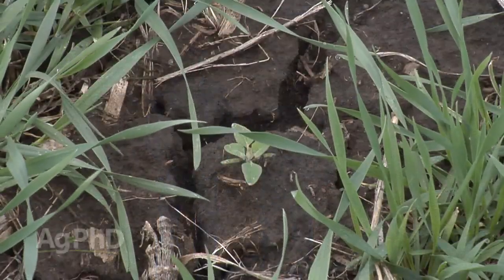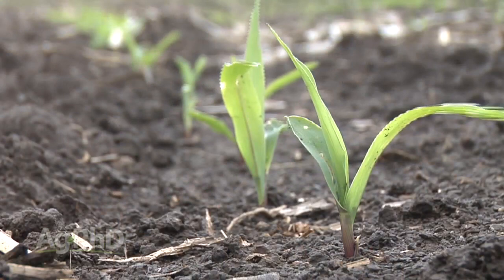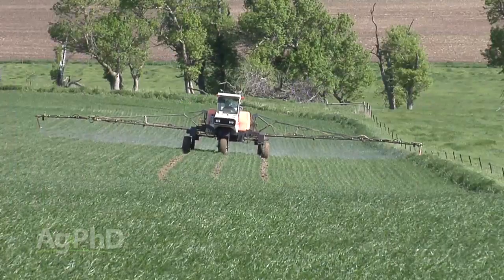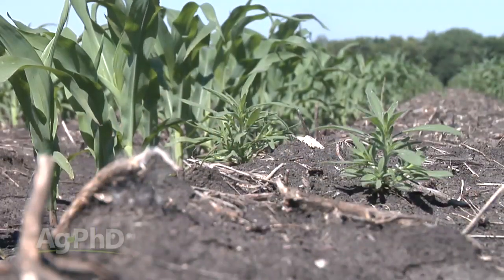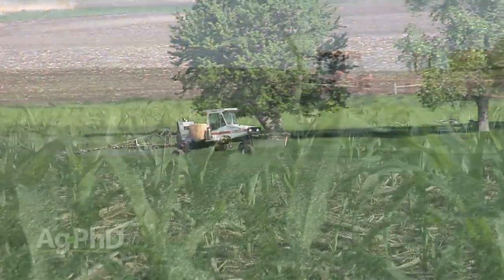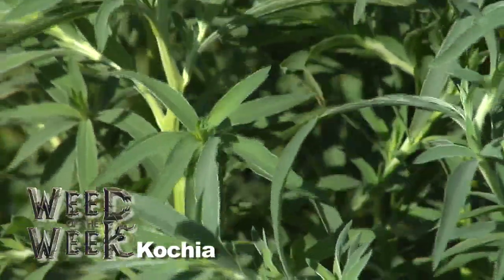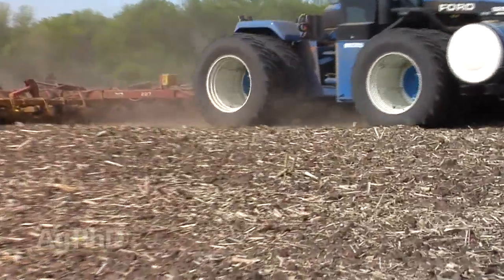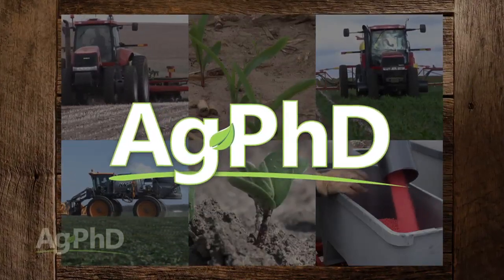Ag PhD Show #890 (Air Date 4/27/15)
On this week's show, Brian & Darren discuss wet soils, crop protection products, broadleaf control in wheat, and the Weed of the Week, Kochia.